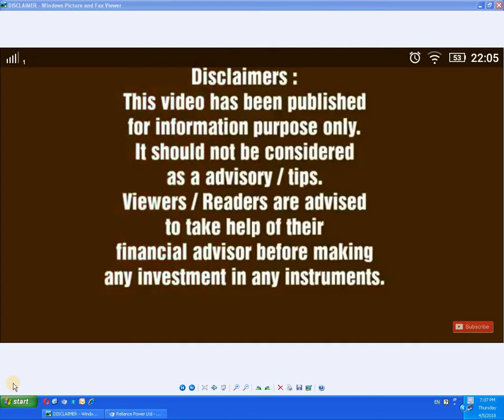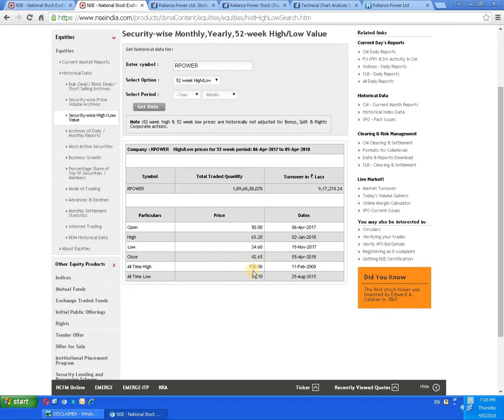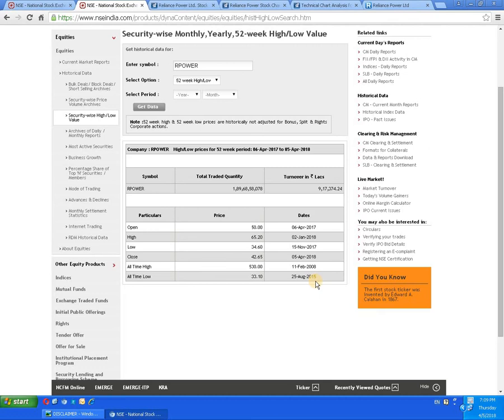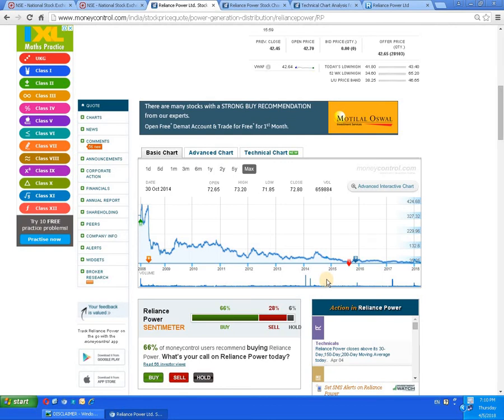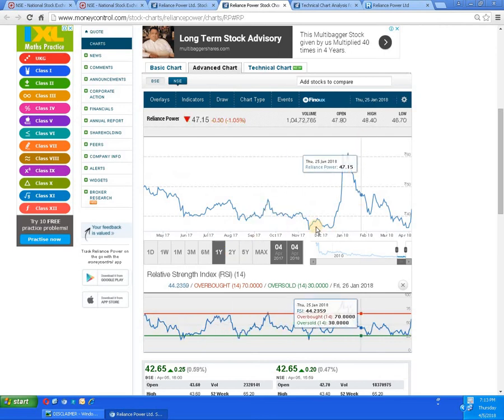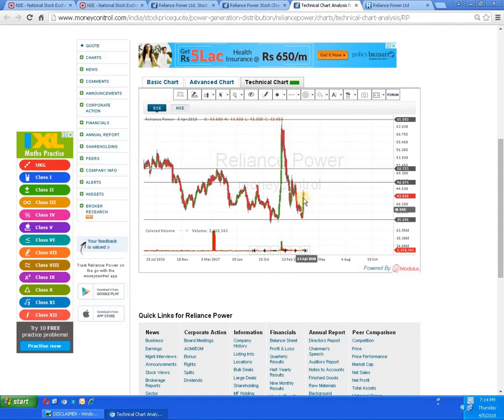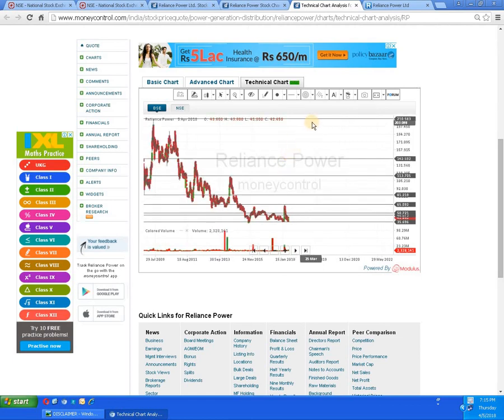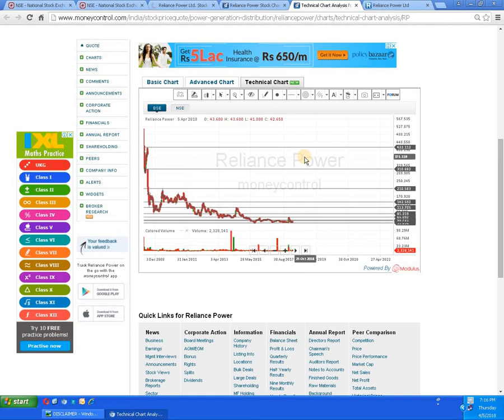Reliance Power Limited !! {Latest update 2018}